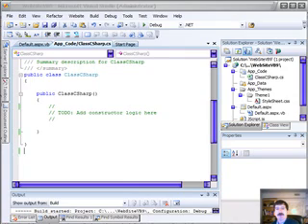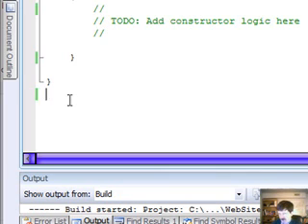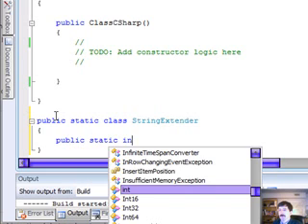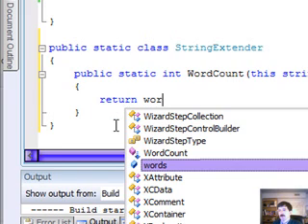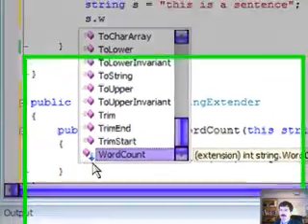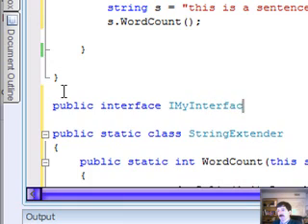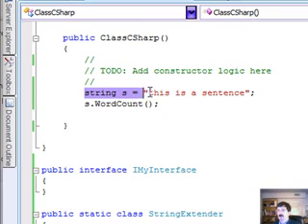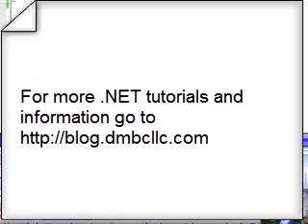C# Extension Methods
If you've ever wanted to add a method to a sealed class, or you've wanted to implement a method in an interface, now you can with Extension Methods.  This video looks at Extension Methods from the CSharp point of view.